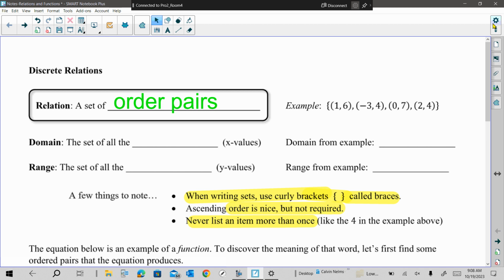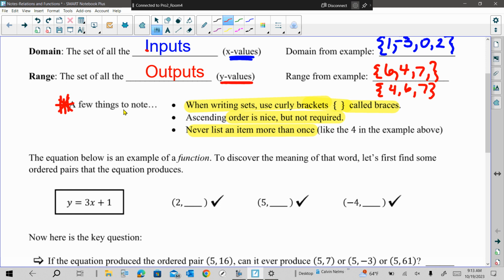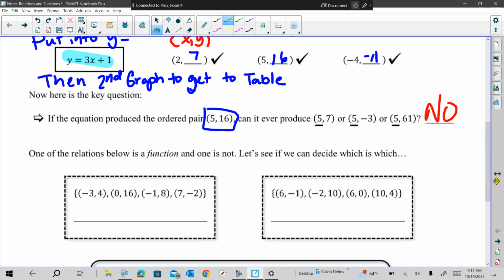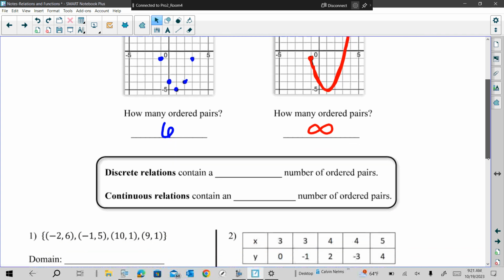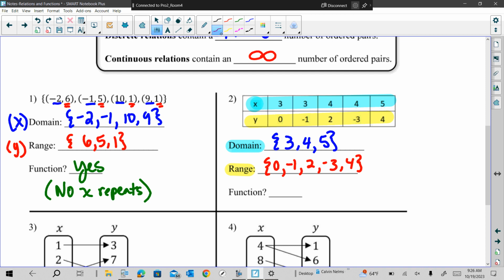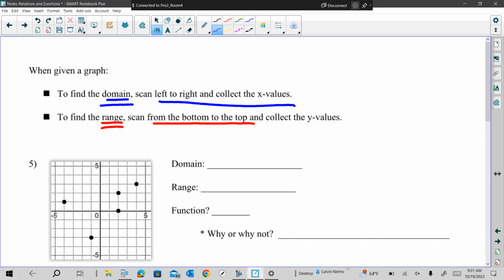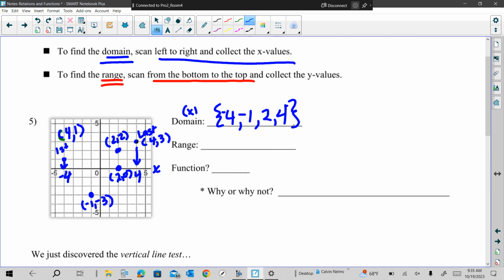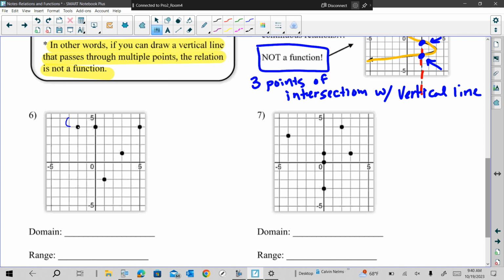Discrete Relations Notes